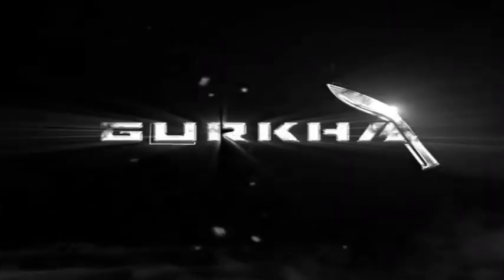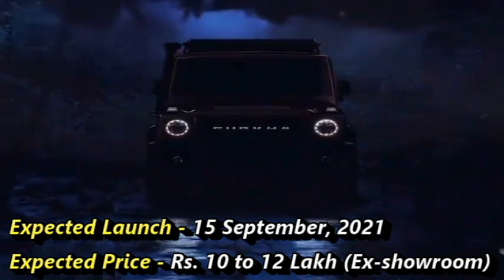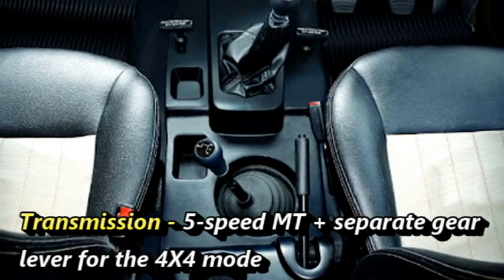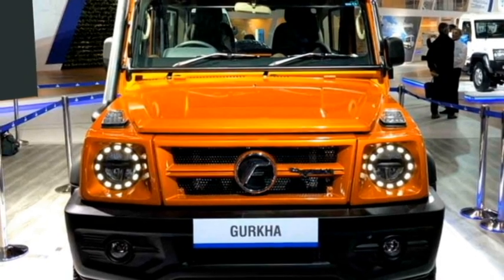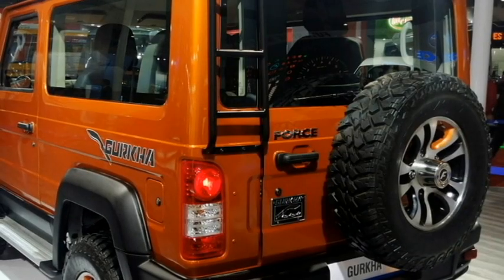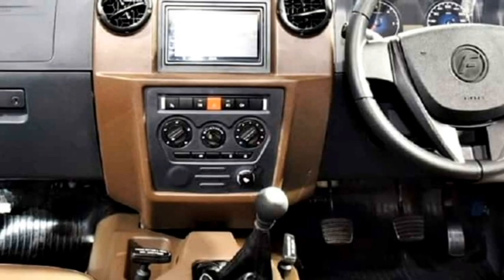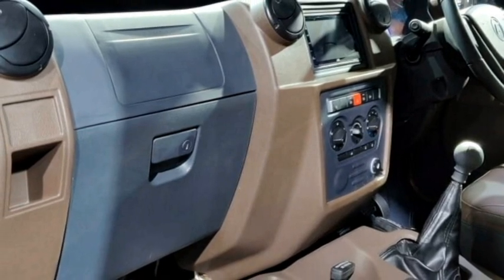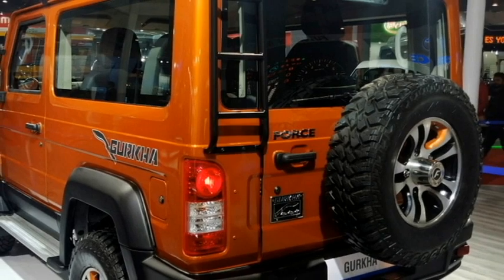Next Gen. Force GURKHA 4X4 2021😍Mahindra Thar के साथ करा मुकाबिला👏Rs.10 Lakh मे